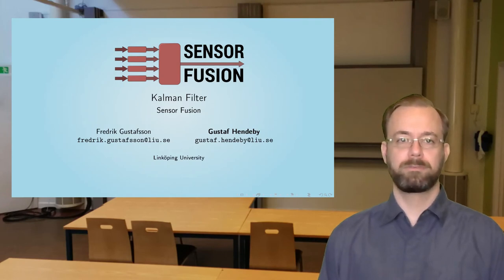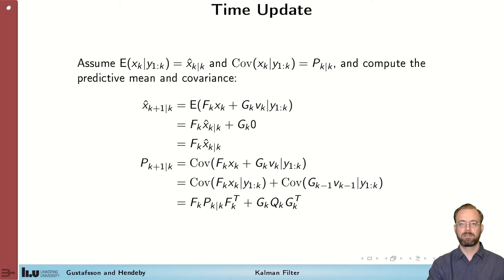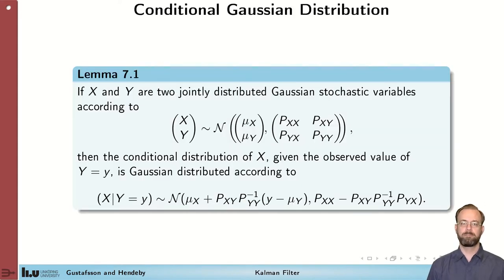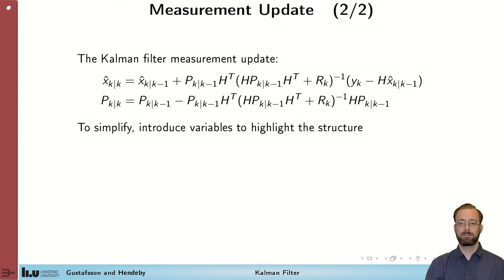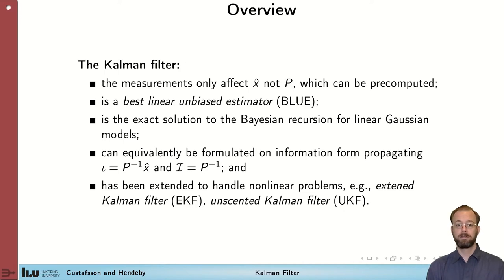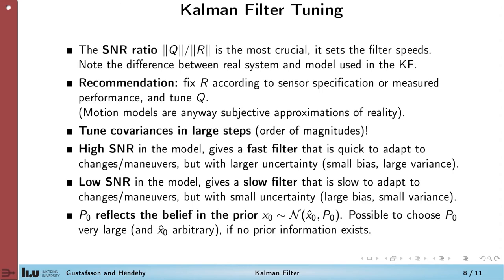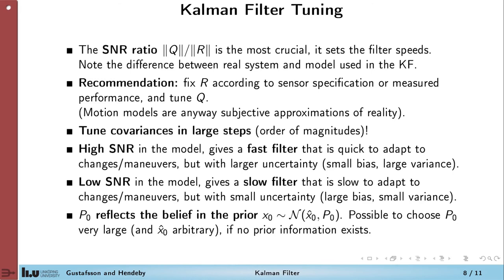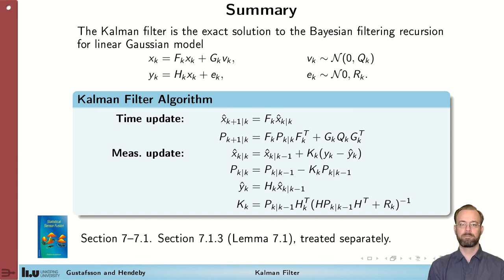Kalman Filter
This video is part of the lecture series for the course Sensor Fusion.  It describes the Kalman filter.